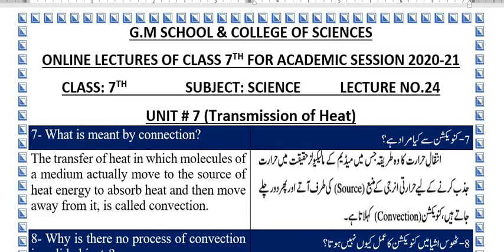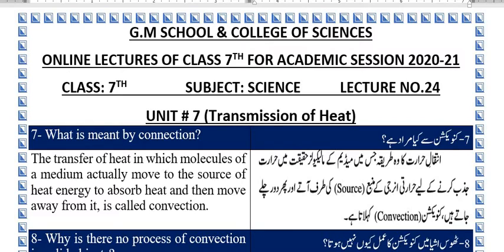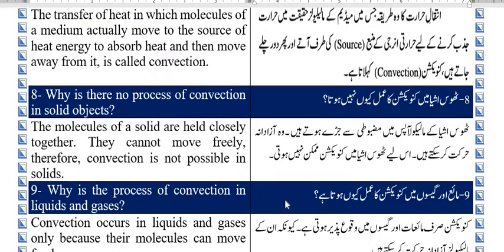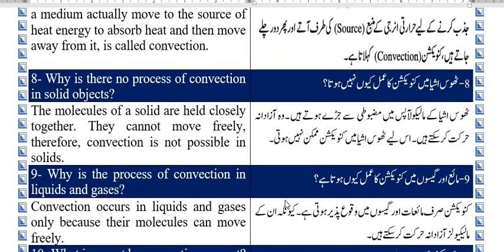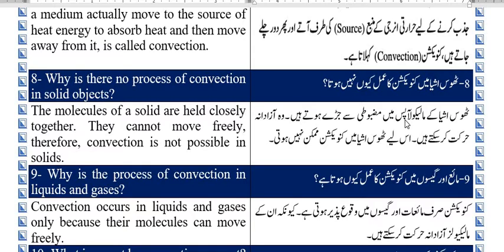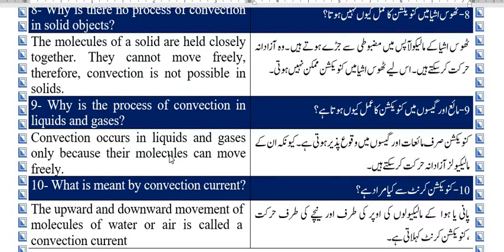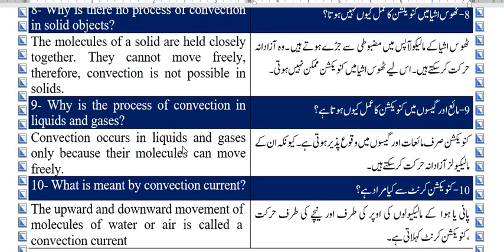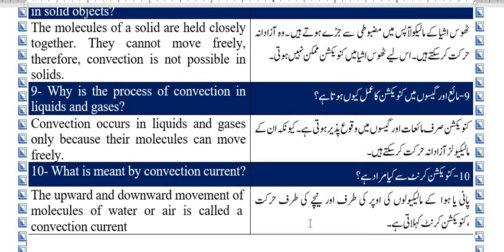7th Science Lecture No 24 by Sir Mohsin Majeed